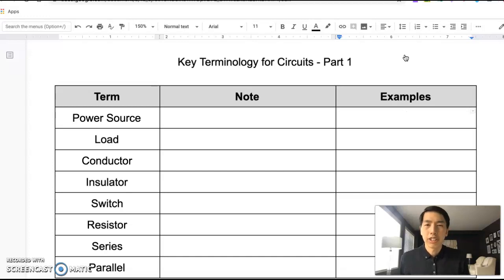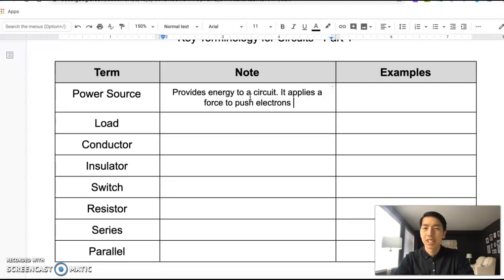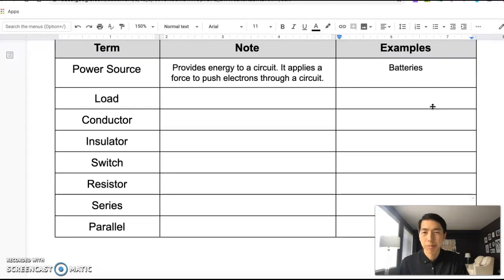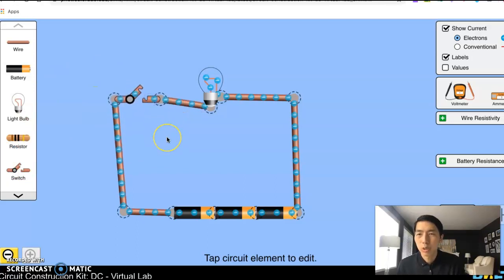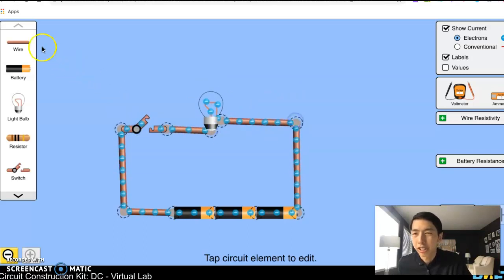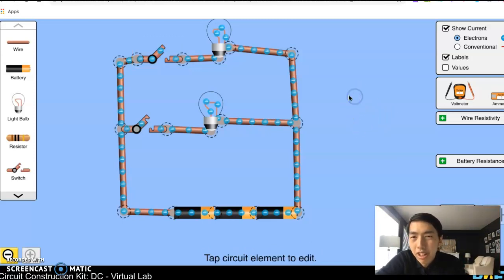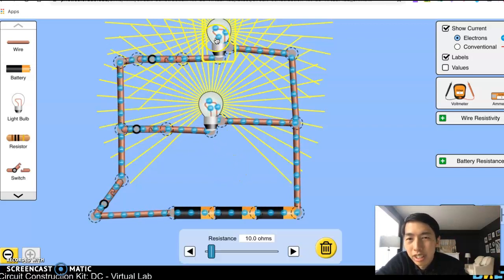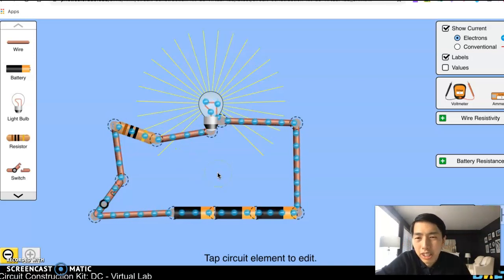Gr9 Science - Week 1.04 - Key Terminology